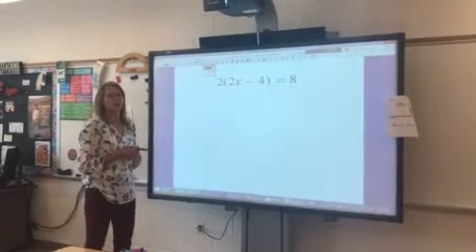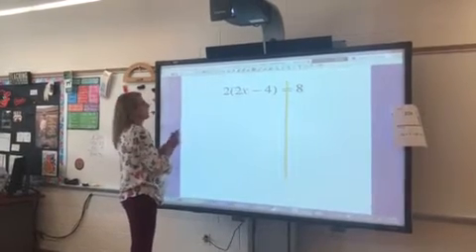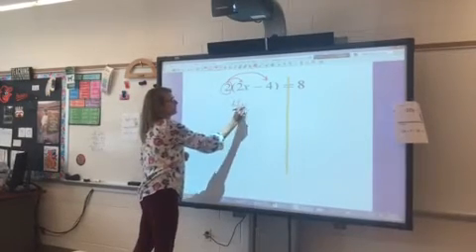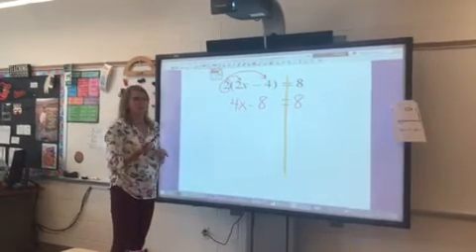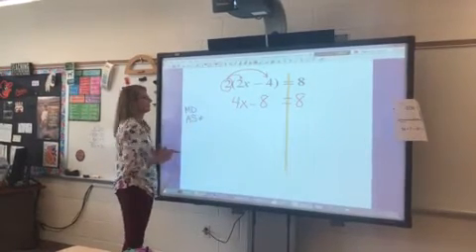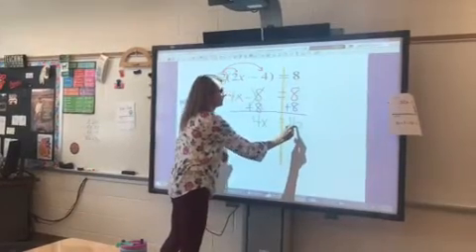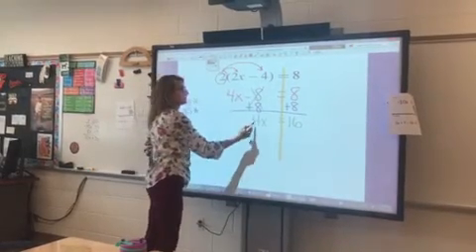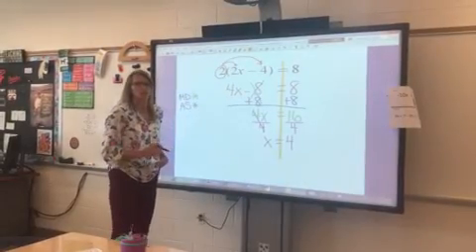U1T1L5 - Solving Equations Algebraically